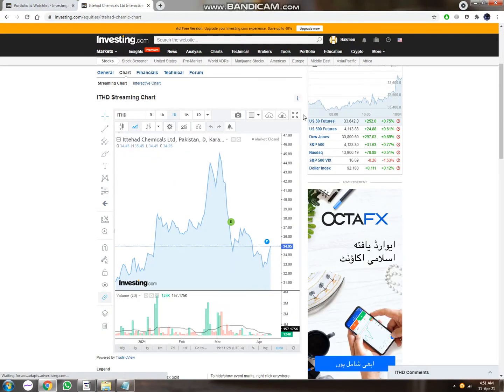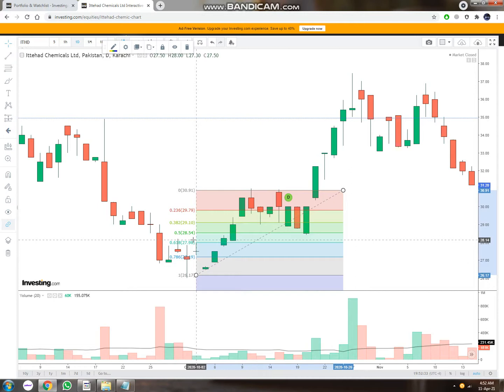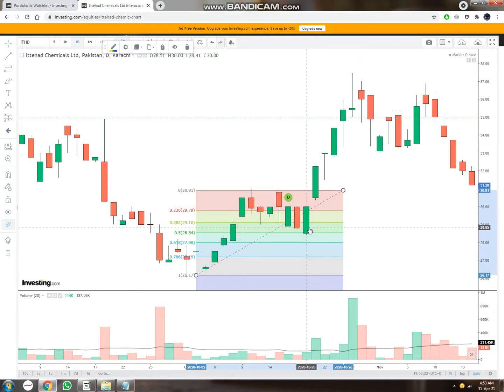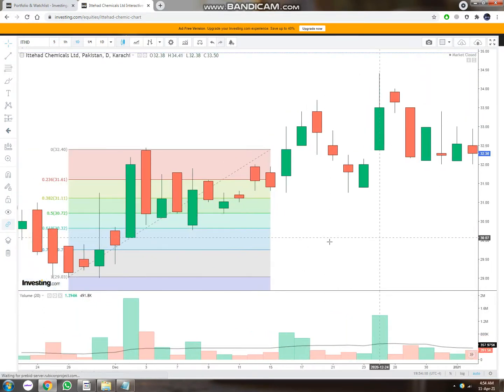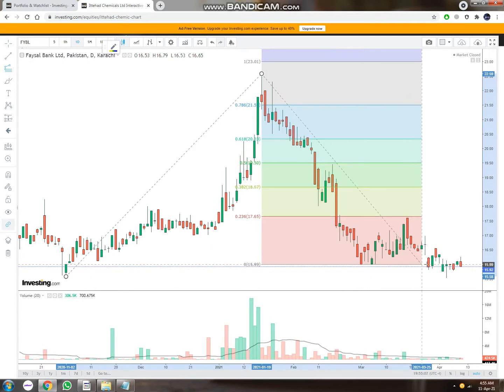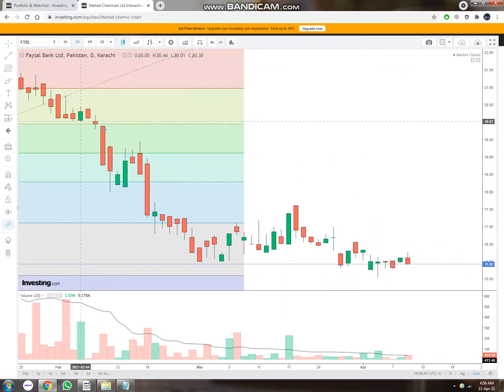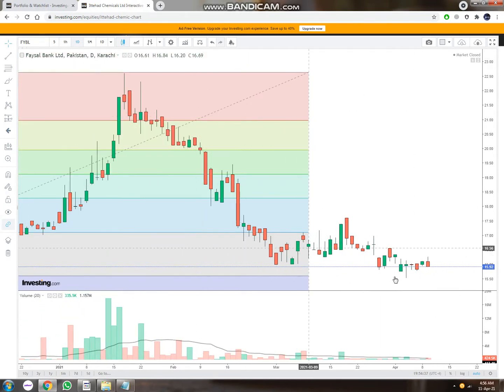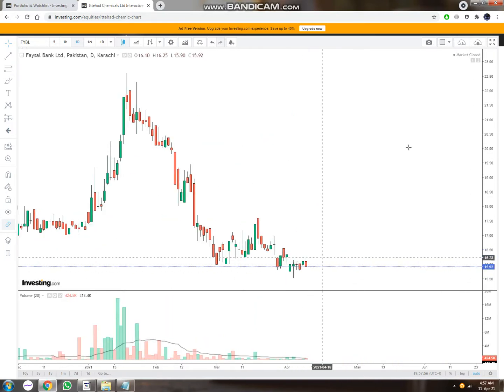How To Trade With The Help Of Fibonacci Retracement?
Hello Guys,

In this video I am going to be showing to you how to trade with the help of fibonacci retracement levels.This tools or indicator is used especially to determine the end of a pullback fro which you can take your entry point and then move along the trend.Lastly I want to mention that these videos are for educational purposes.Any trade you make will be at your own risk.